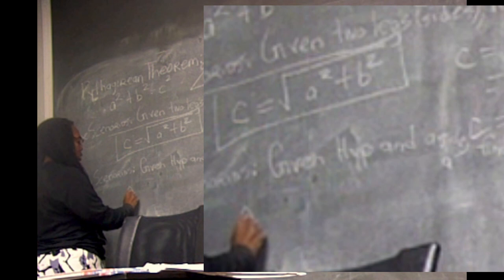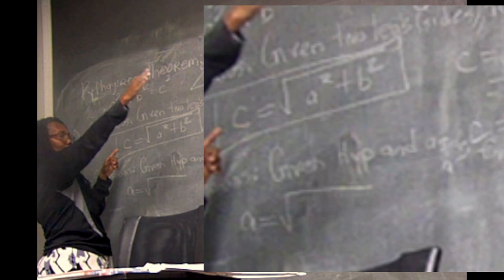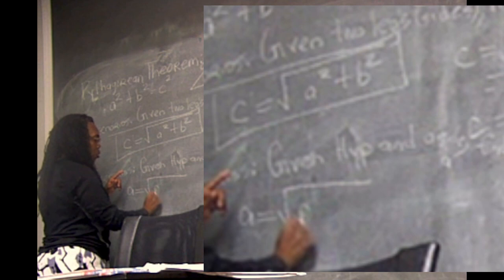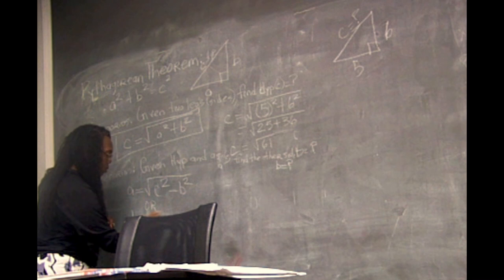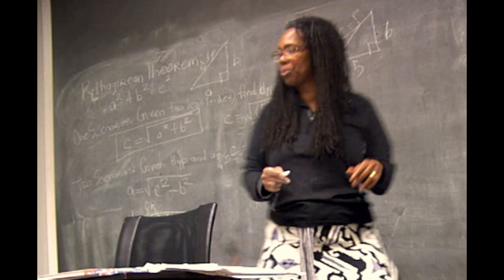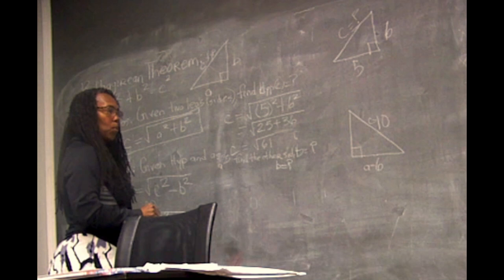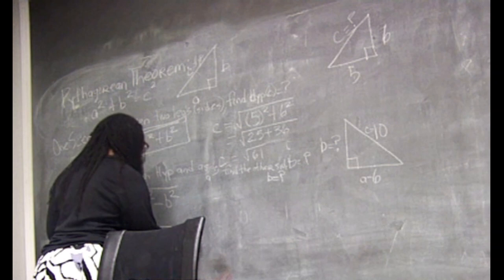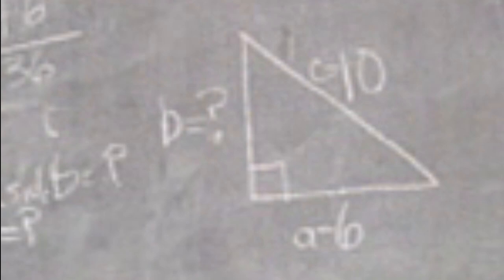Ms Walker's Math Class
Demo for online video intro.